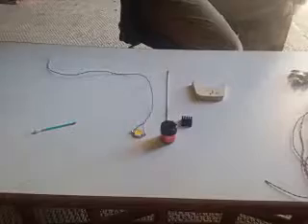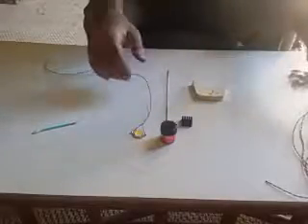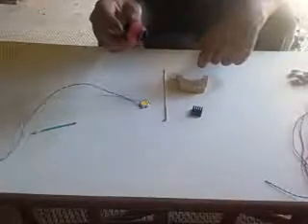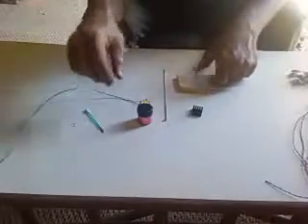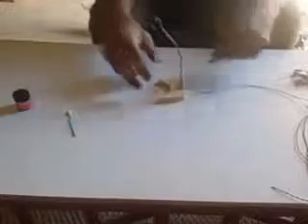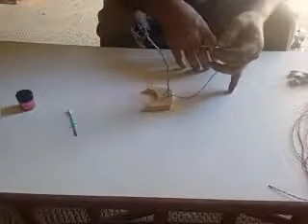Another post from your homeless friend Kai diy how to 12v l.e.d lighting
Heatsinks $4 for ten. Look at this on eBay

A bicycle spoke or wire.coat hanger piece

A chunk of wood.

Some wire

And you will probably need a soldering iron and solder